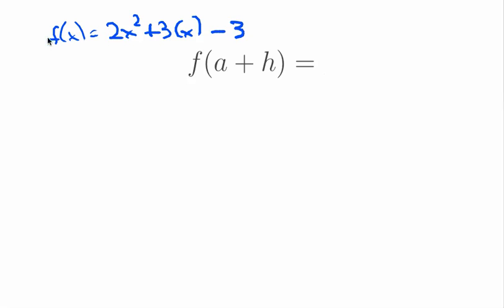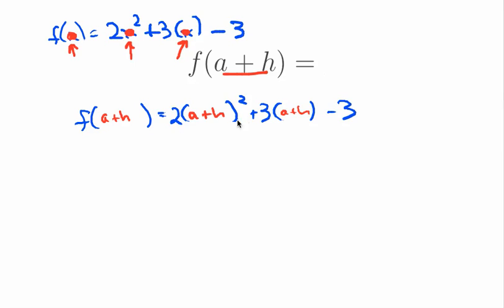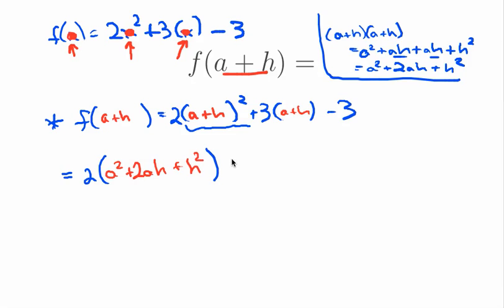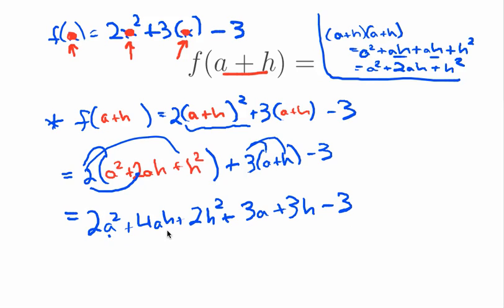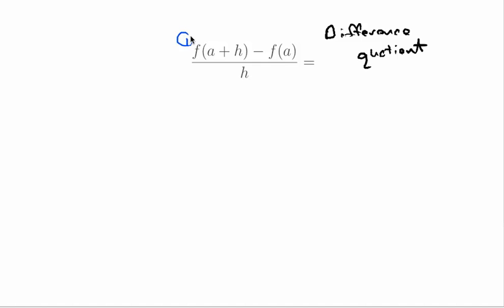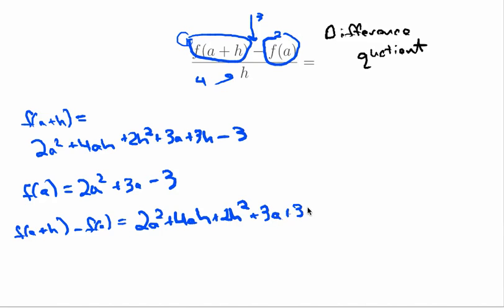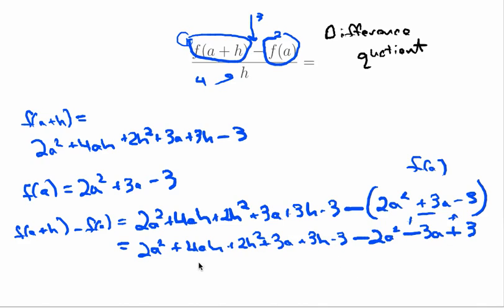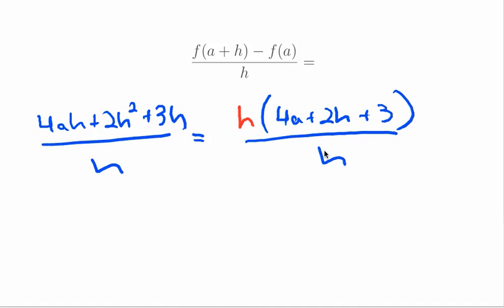Mastery Exam FA, practice v.1, 4-5 walkthrough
Complete solution to problems 4-5 of Mastery Exam FA, practice version 1. For students in MAT 135 (Calculus) at Franklin College.